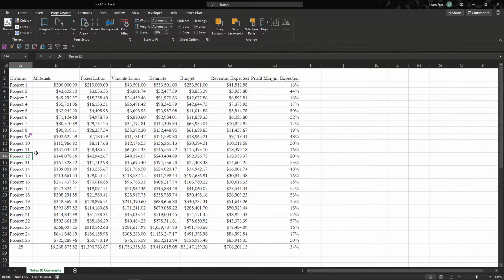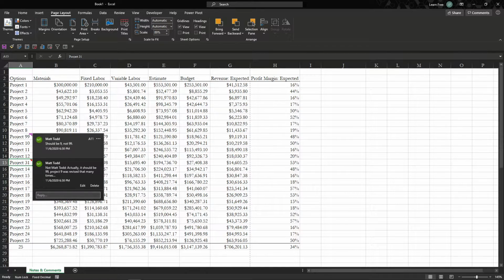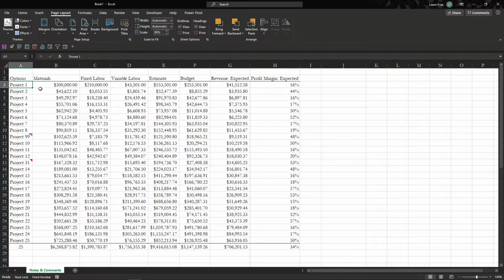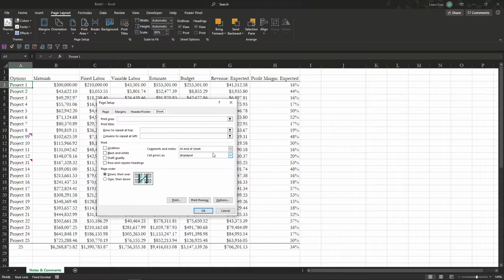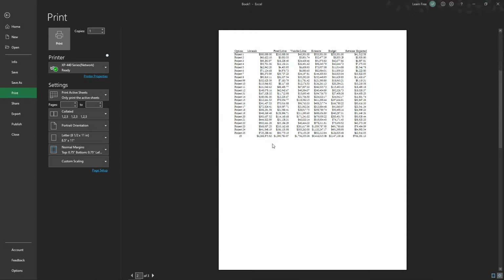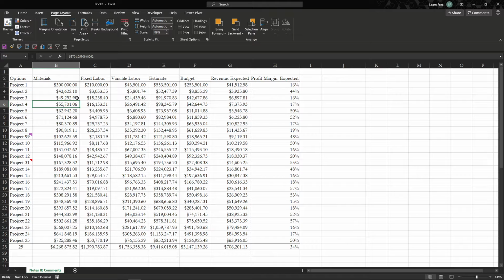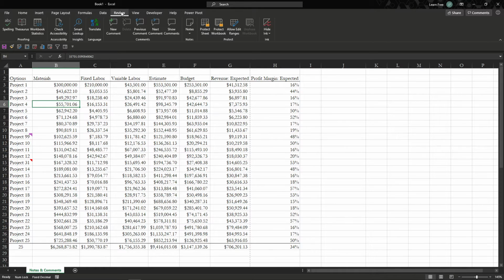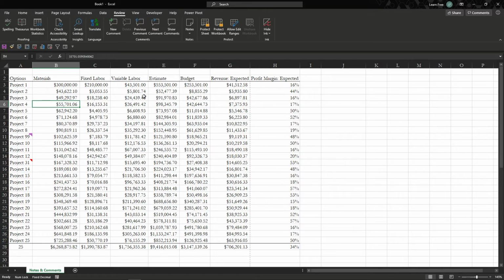How to add Notes & Comments: Super easy tutorial, step by step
Today we'll be going through the Notes & Comments features & doing a tutorial on them. These are great ways to show corrections or edits to spreadsheets in Excel that you don't want to edit your source data on. Notes are the original function, comments are the newer feature and we'll be looking at how to edit them with both the mouse and the review tab. This is done in Excel 2019 but carries over to Microsoft Excel 365 as well.